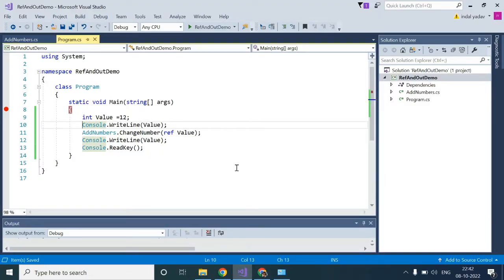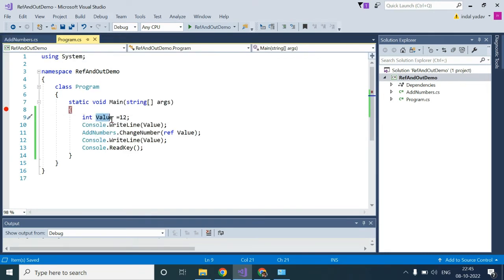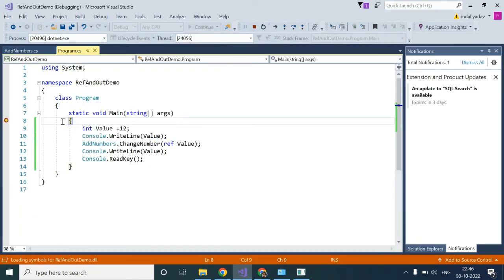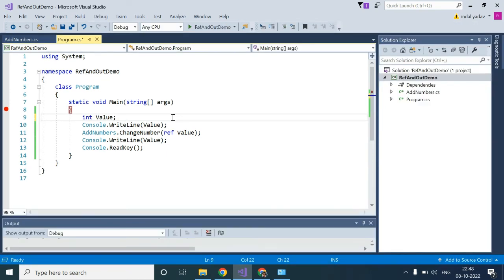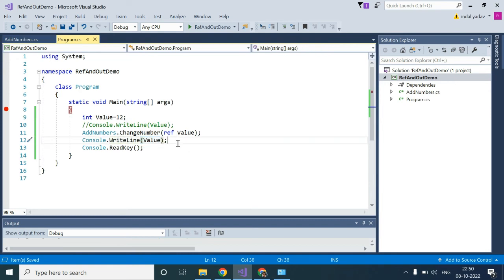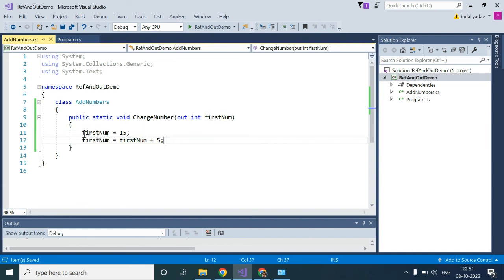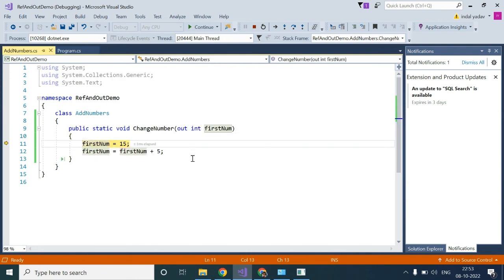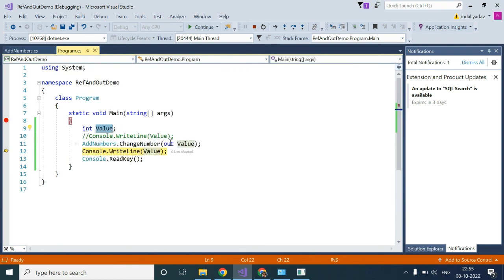Ref And Out Keywords in C#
in this video I have tried explaining ref and out keyword. please have a look